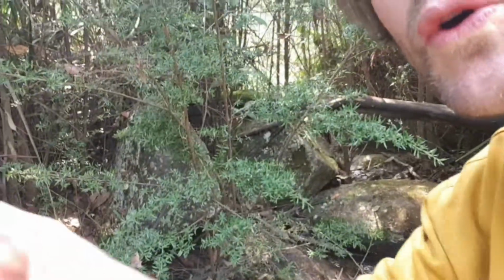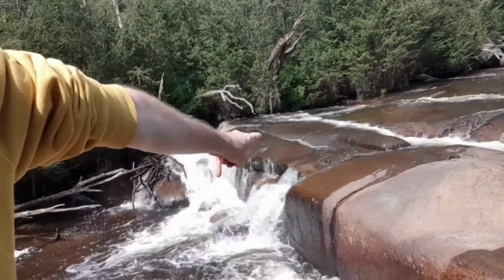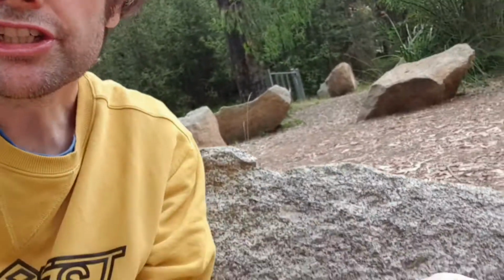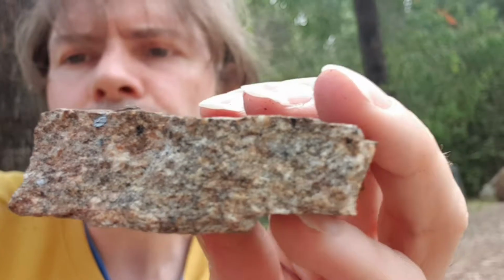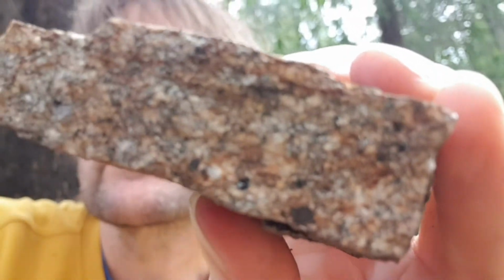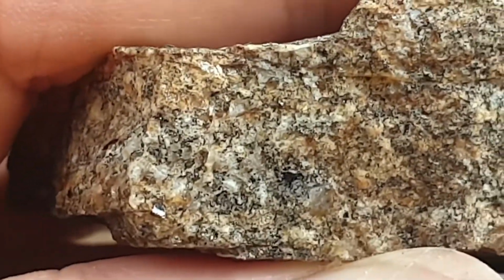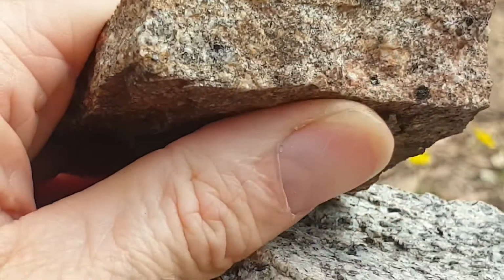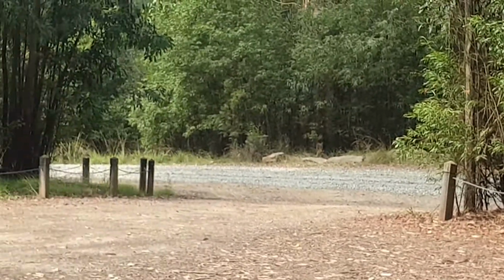Granodiorite of Murrundindi Cascades